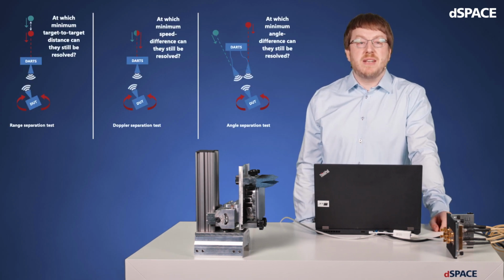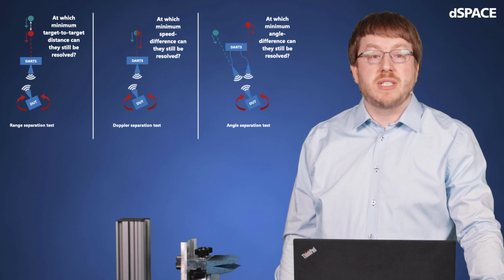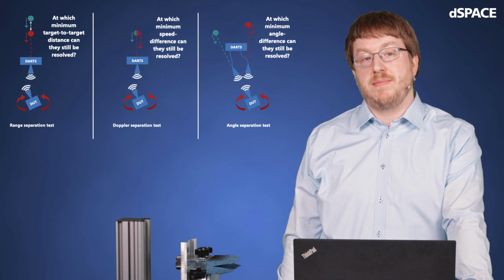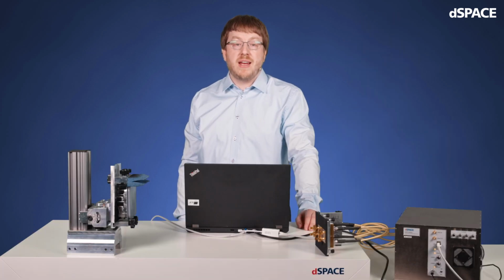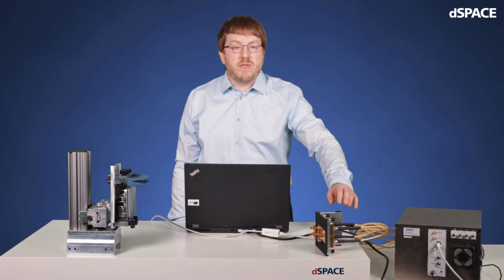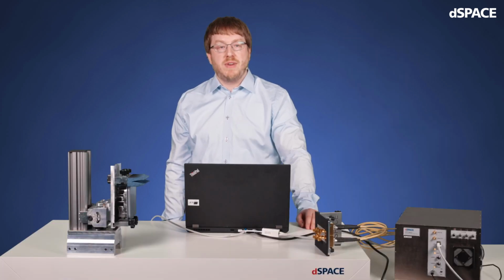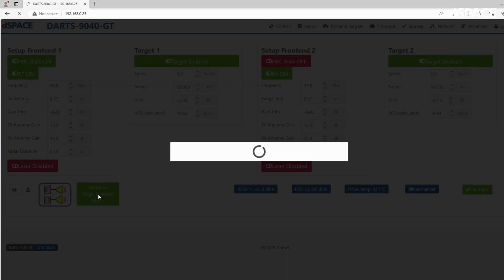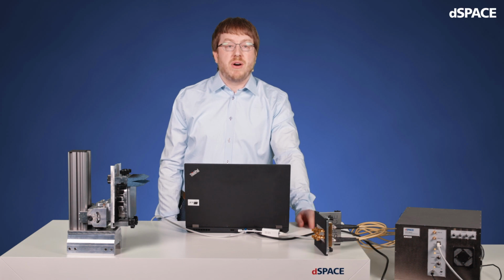Radar Separation Testing simplified with DARTS 9040-GT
Are you struggling with radar separation testing?
You need to test your high-resolution radar and the  radar separation test holds challenges? Alexander Trapp, our product manager for the dSPACE Automotive Radar Test System DARTS, will show you how the resolution of a radar can be validated much more easily, reliably and repeatably than before.
Watch our video to see our compact setup that simplifies your demanding tasks: DARTS 9040-GT. Get to know all the benefits of our high-bandwidth, multi-angle radar target simulator and get more reliable and repeatable radar test results!

00:00 Motivation
00:30 Why are Radar Saparation Tests needed?
01:27 How to perform Radar Saparation Tests
02:50 Solution: DARTS 9040-GT
03:26 Demo Angular Separation Test
04:36 Demo Range Separation Test
06:12 Different Radar Test Cases